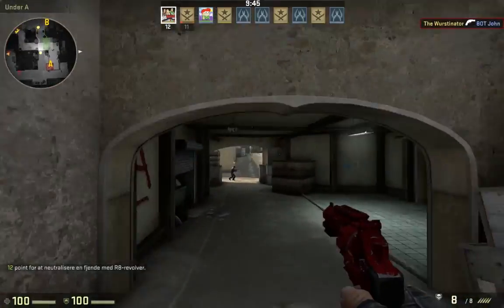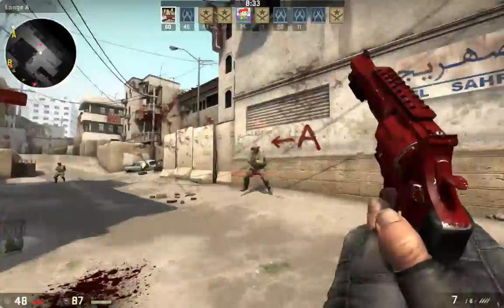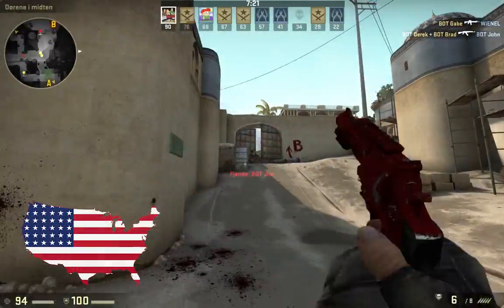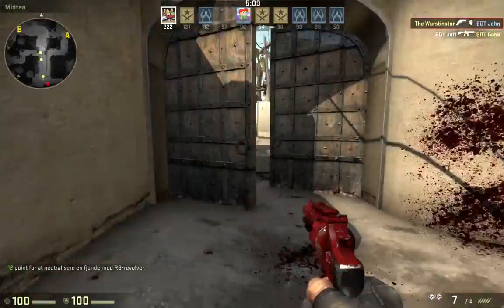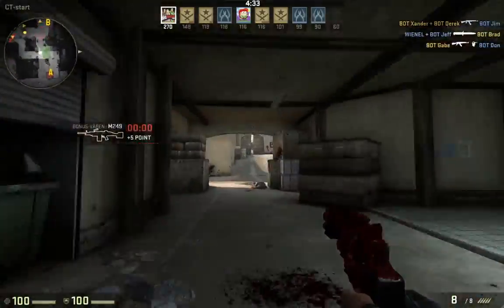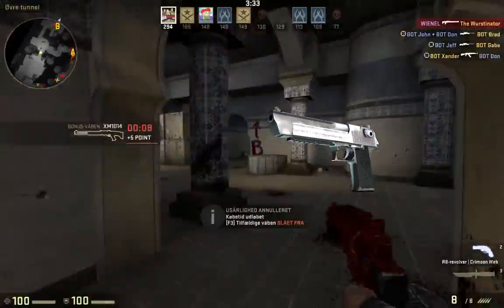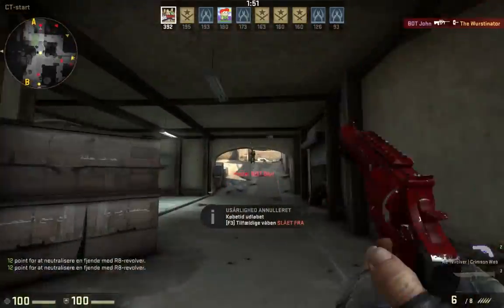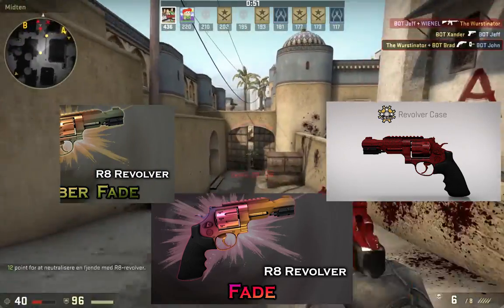CS GO | R8-Revolver | All Weapons | The Master of Science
Today im gonna tell you about the R8-Revolver. This is not a long video!